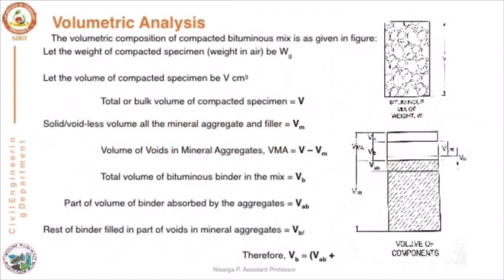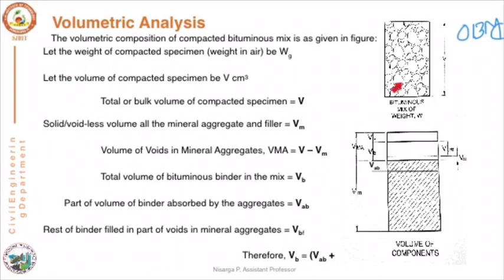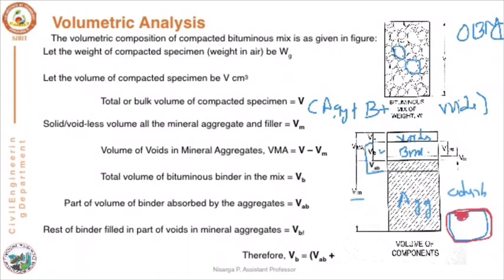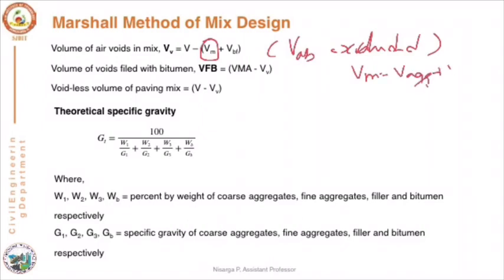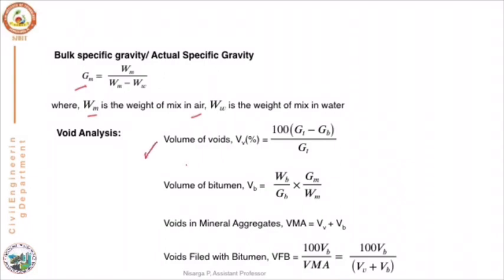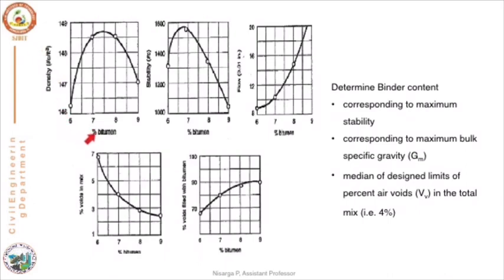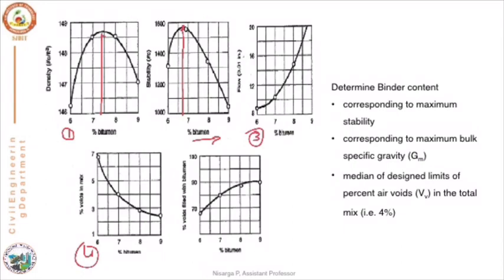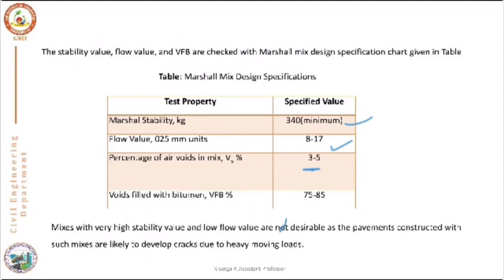PMC_Marshall Stability Test- Volumetric Analysis